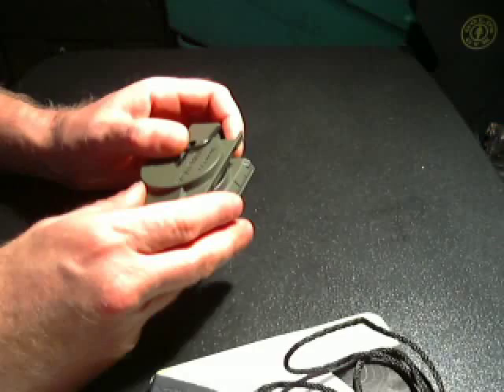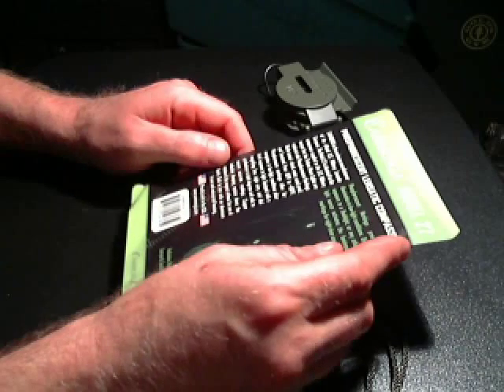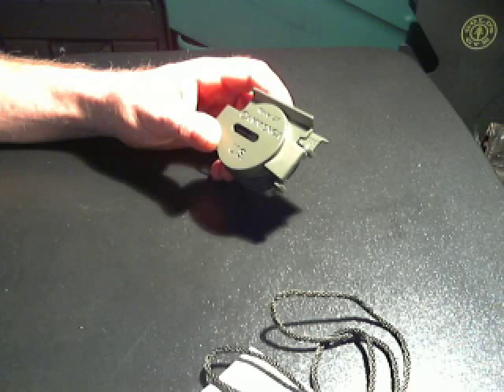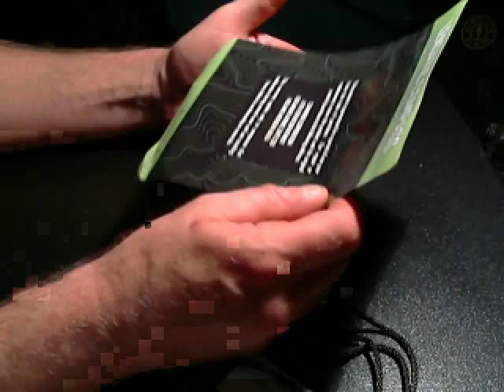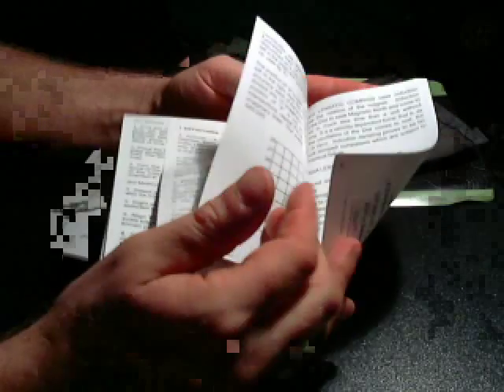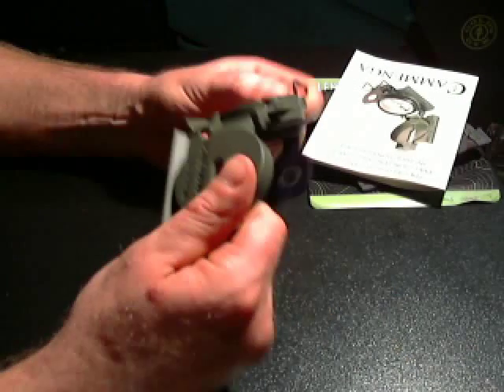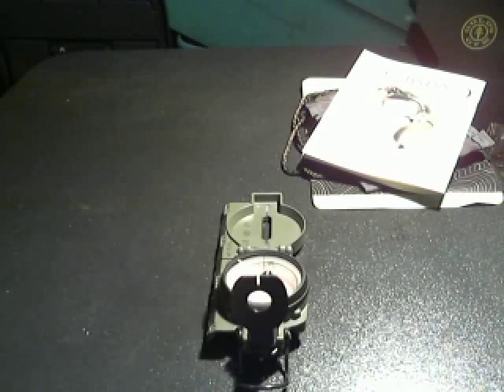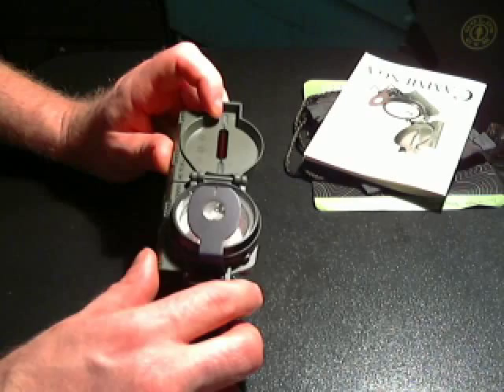Cammenga 27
Cammenga lensatic model 27 out of the package review.  Military spec. phosphorescent compass.  Welcome comments here or at the hardtack brigade.